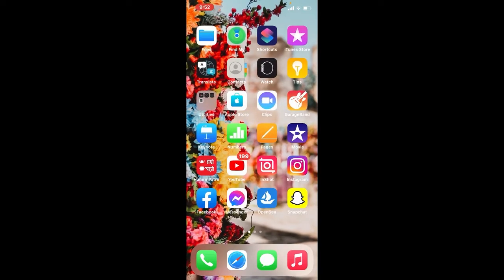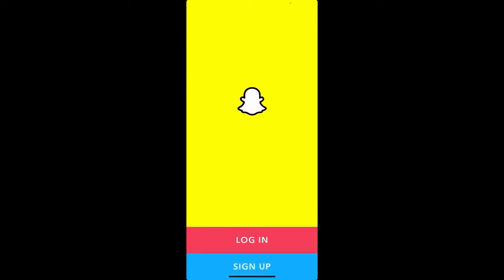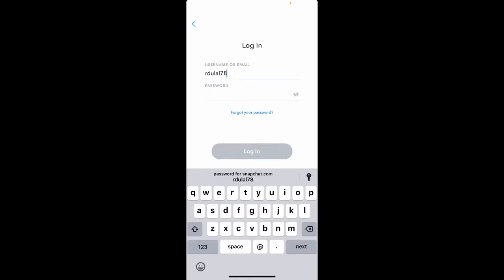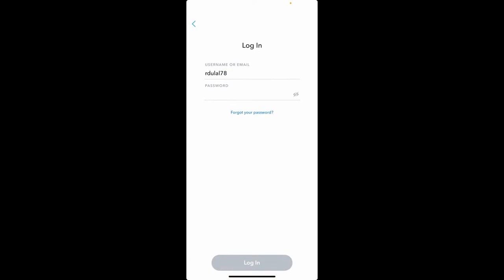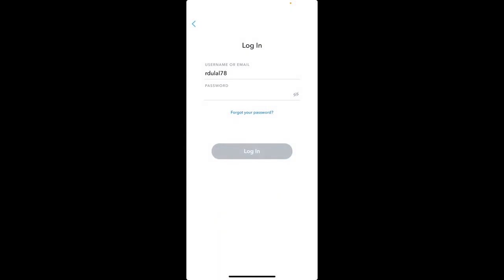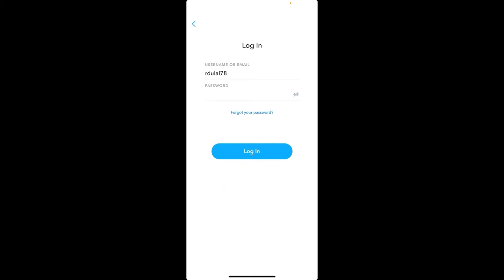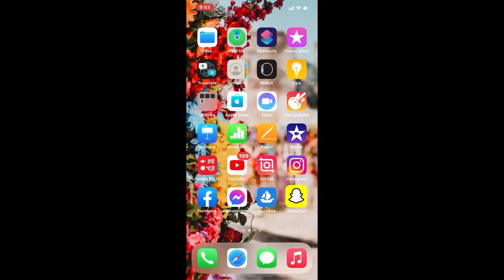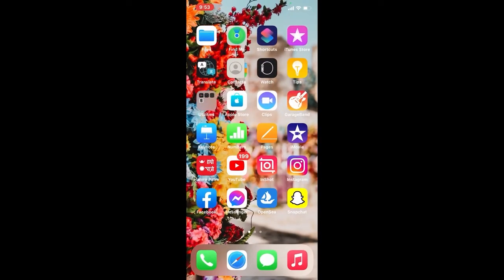Snapchat Login | How To Login/Sign In Snapchat Account on iPhone | Snapchat App Login 2022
Hello everyone, welcome to another video. In today's video, you're going to learn How To Login/Sign In Snapchat Account on iPhone. Turn on the bell icon to get updated on our new videos.